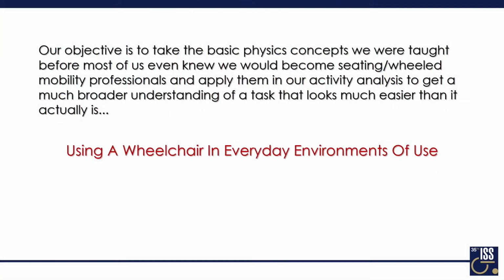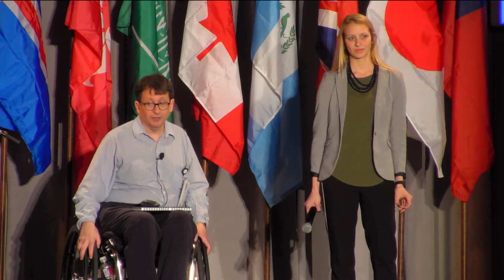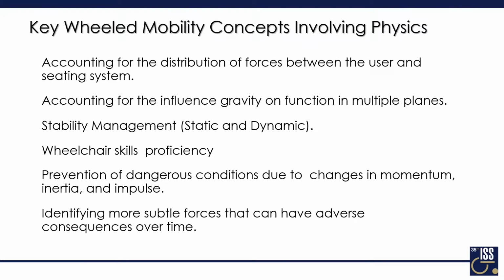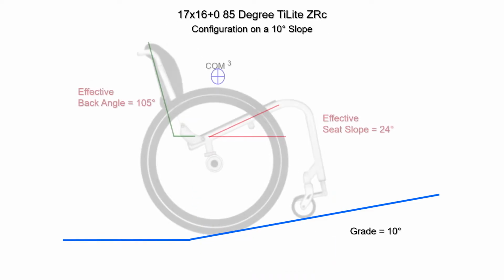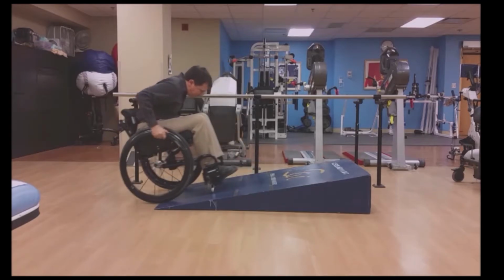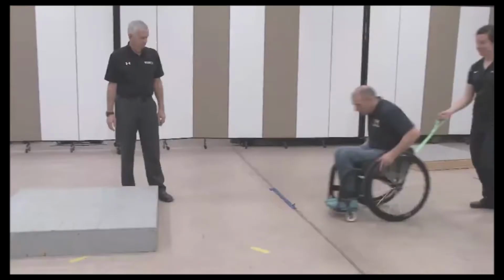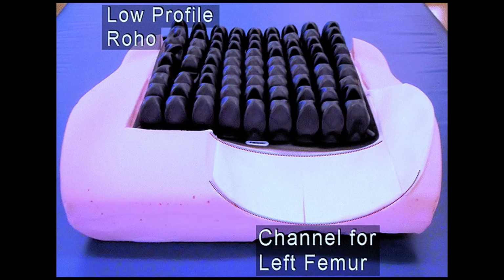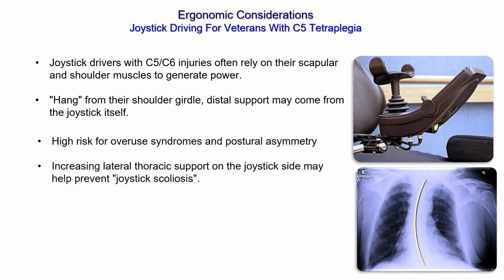IC53.2019 Physics for Therapists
As seating therapists, we make common assumptions based on general physics principles that influence how we make decisions for nearly every aspect of seating. But are those assumptions correct?
A client presents with tetraplegia, asymmetrical spasticity, and worsening scoliosis; one might intervene by adding precisely placed lateral supports to his power wheelchair to utilize three points of contact and to prevent worsening of his scoliosis. Utilizing three points of contact to disperse force is logical, but what if he 6’2” and the supports are 4” x 6” pads? How much force is the curve of his trunk exerting and can those supports effectively influence his posture? Do we need to consider that he has nontraditional forces affecting his posture?
A client with shoulder injuries should utilize the lightest possible configuration for her manual wheelchair to decrease overuse syndromes. The evidence supports that logic, but do a few pounds saved in chair frame weight matter? Perhaps if her pain is related to lifting the chair. However, decreasing the overall weight of the chair by a few pounds would have little impact on rolling resistance and the forces exerted on her shoulders when propelling the wheelchair, the more likely culprit of her overuse injuries, would be negligibly affected.
The authors’ do not contend the basic principles of seating based on biomechanics literature and physics principles, instead challenge that in some contexts they need to be questioned.

Learning Objectives:

Demonstrate two basics physics principles and biomechanics literature that guide seating practice
Analyze three common scenarios of clients who utilize wheelchairs for mobility and evaluate relevance of physics principles to clinical cases
Evaluate two suggested alternatives to common solutions to seating issues including posture, limited strength or ROM, and overuse injuries

Presenters:

Rachel Hibbs, DPT
University of Pittsburgh, United States
Dr. Rachel Hibbs received a BS in Rehabilitation Science from The University of Pittsburgh in 2010 and completed her DPT training at The University of Pittsburgh in 2013. She is a spinal cord injury research clinician at the University of Pittsburgh and UPMC Model System Spinal Cord Injury Program. She has presented at multiple national conferences and is clinical faculty for the University of Pittsburgh Departments of Physical Therapy and Rehabilitation Science.

Steven Mitchell, OTR/L, ATP
Cleveland VAMC
Steve Mitchell, OTR/L, ATP is an occupational therapist who has provided custom mobility equipment to veterans with spinal cord injuries, multiple sclerosis, and ALS through the SCI/D Service at the Cleveland VA Medical Center in Cleveland, Ohio. Today, he will demonstrate how Hybrid Alternative Driving Systems can provide better complex rehab outcomes. Hybrid Alernative Driving Systems combine characteristics of more than one system to assign key functions to other points of control.

References:

Preservation of Upper Limb Function Following Spinal Cord Injury: A Clinical Practice Guideline for Health-Care Professionals. (2005). The Journal of Spinal Cord Medicine, 28(5), 434-470. doi:10.1080/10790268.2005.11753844
RESNA Position on the Application of Ultralight Manual Wheelchairs. Accessed 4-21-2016.
Boninger, M. L., Baldwin, M., Cooper, R. A., Koontz, A., & Chan, L. (2000). Manual wheelchair pushrim biomechanics and axle position. Archives of Physical Medicine and Rehabilitation, 81(5), 608-613. doi:10.1053/mr.2000.1455